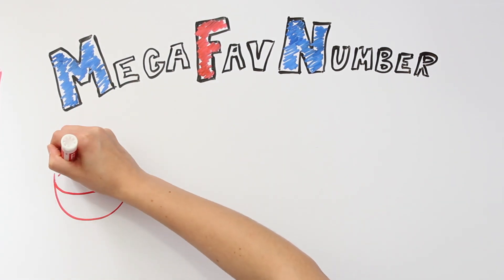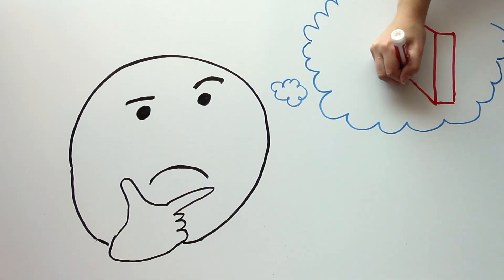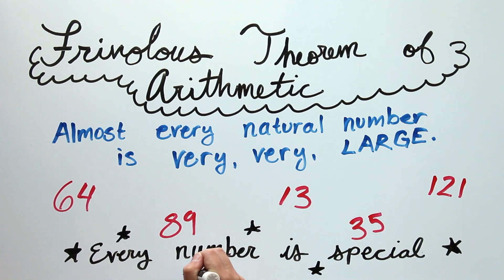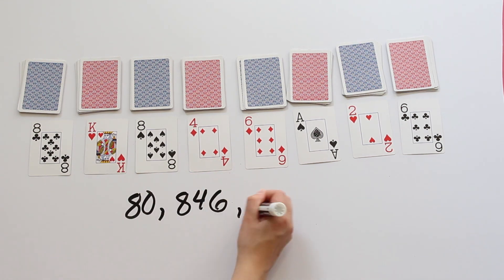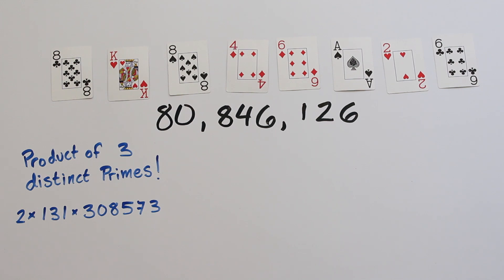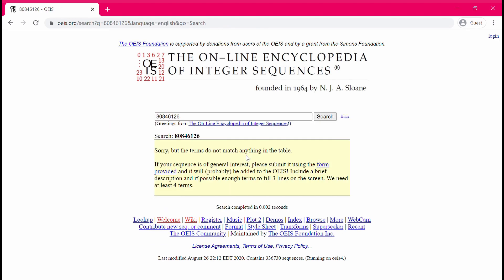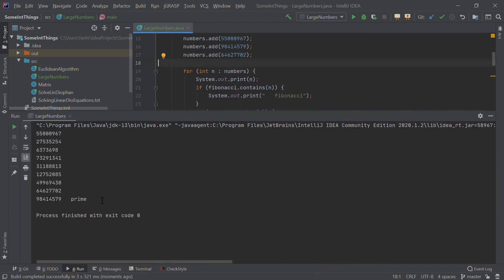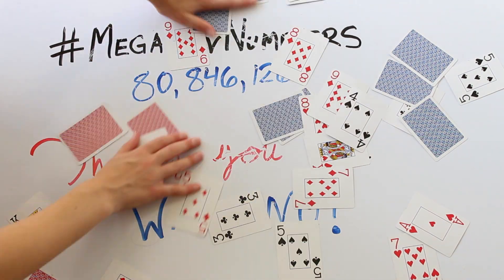MegaFavNumbers: 80,846,126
This video is part of the MegaFavNumbers project. Make sure to check out the other videos that are part of the project in this playlist

I hope you enjoyed this fun contemplation of the infinite expanse of numbers. If anyone finds something interesting about 80,846,126, I would love to hear about it!